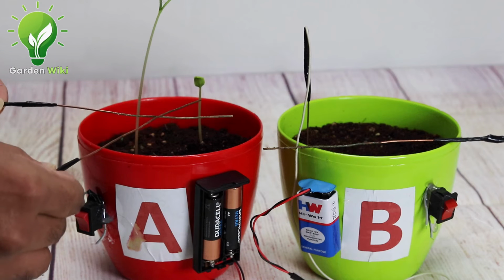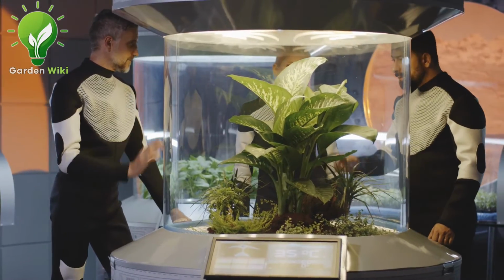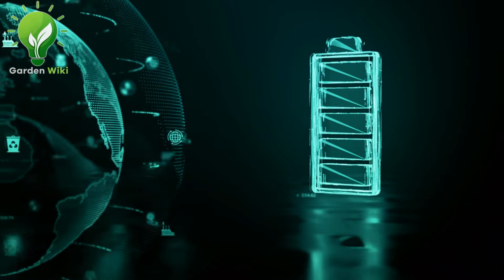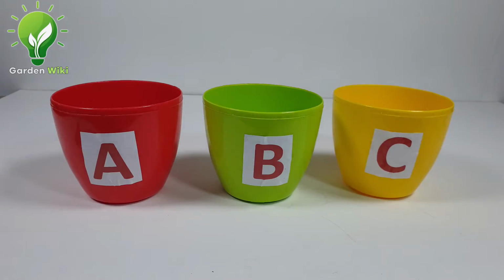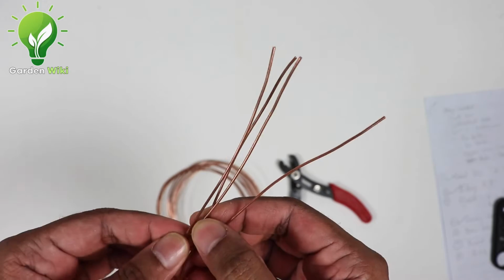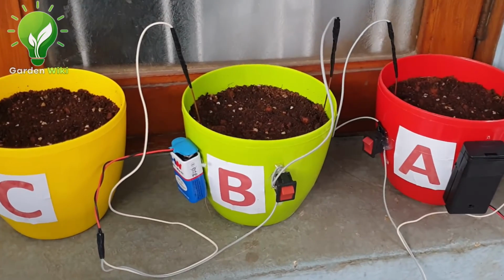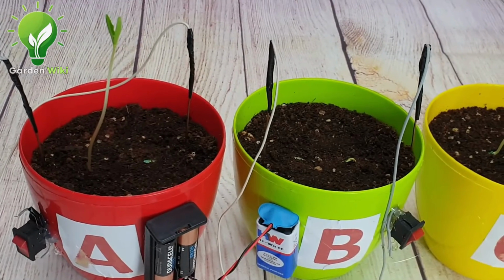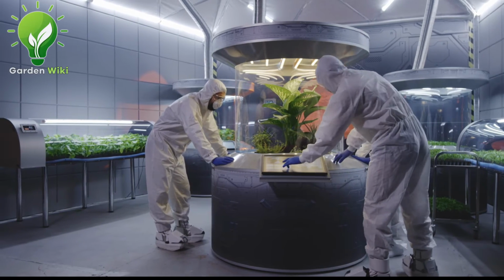DIY Electroculture for gardening explained - What is electroculture and how does it work? Experiment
Using the DIY Electroculture for gardening new exotic seeds in grow a garden.
Electroculture Experiment .

⚡🌱 Electroculture | What Is Electroculture Gardening? | Grow Plants Faster Naturally 🪴💡

Electroculture is a natural gardening method that uses atmospheric electricity or low-level electromagnetic energy to boost plant growth, improve soil health, and increase crop yield — without the use of chemicals or fertilizers!
🌟 Key Features of Electroculture:

    Uses copper antennas or coils to attract natural atmospheric energy

    Enhances nutrient absorption and root development

    Increases plant vitality and growth speed

    Helps retain soil moisture and repel pests

    100% eco-friendly and chemical-free

🛠️ How It Works:

    A copper wire or coil is set vertically in the garden or pot.

    It pulls down atmospheric electricity (natural energy) from the air.

    That energy is absorbed by the soil and plants, stimulating growth.

    It mimics natural electrical fields plants respond to — like lightning!

🌿 Benefits of Electroculture Gardening:

    Increased plant growth and yield

    Improved soil health over time

    Reduced need for watering and fertilizers

    Natural pest deterrent

    Works with indoor or outdoor plants